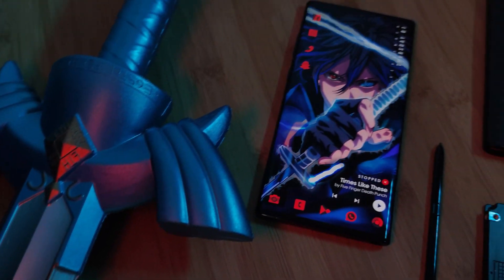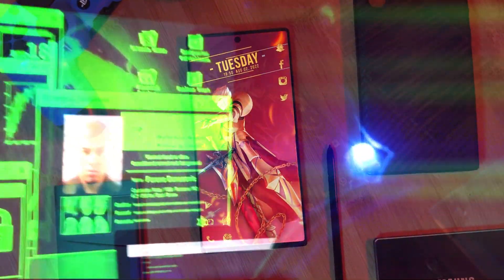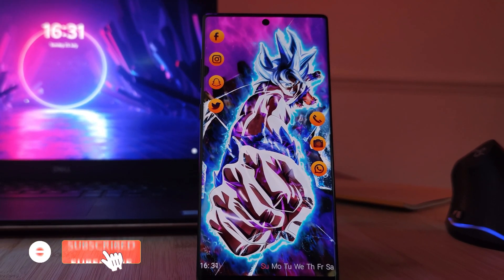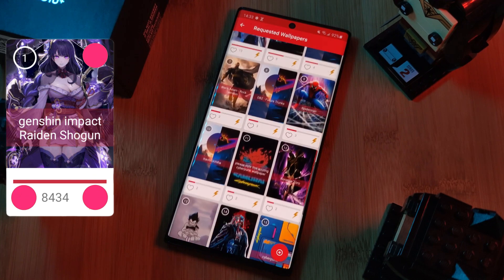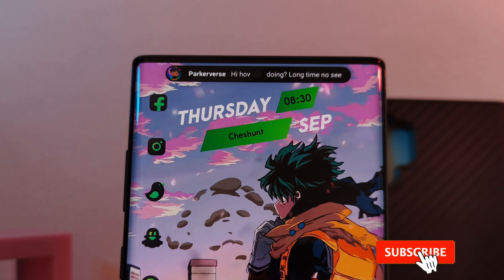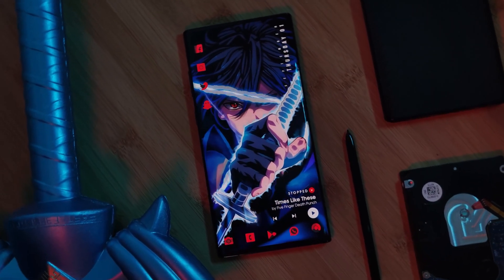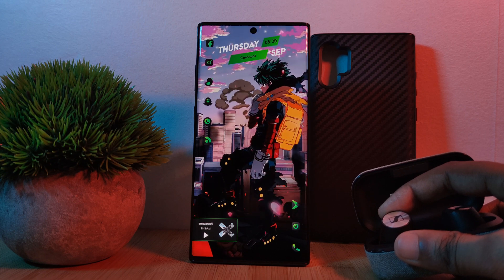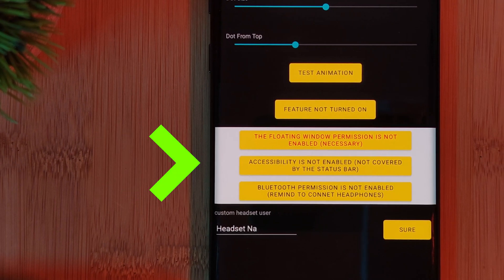GET Dynamic Island on ANY Android - how to get ios16 dynamic island on android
This week I thought I'd share with you guys the internets BEST methods on how to get ios16's Dynamic island feature your android phones. This will bring the look of iphone's brand new dynamic island notification system to your android phones.

Dynamic island for android Chapters:
0:00 - Intro
1:10 - Dynamic island app 1
1:43 - Dynamic island app 2